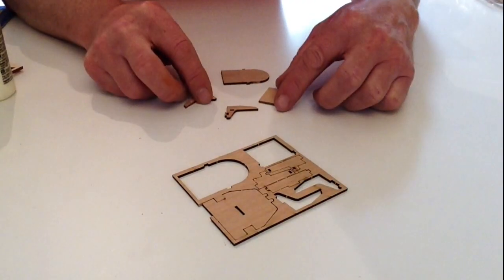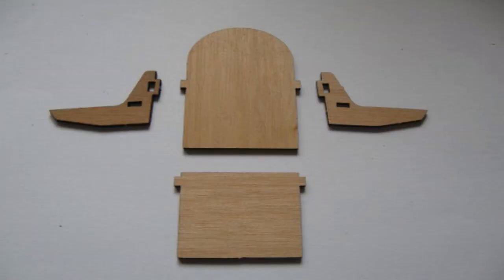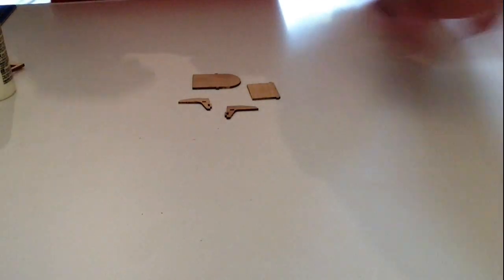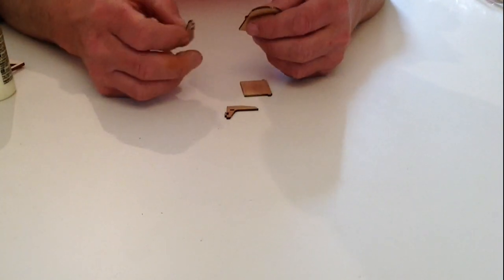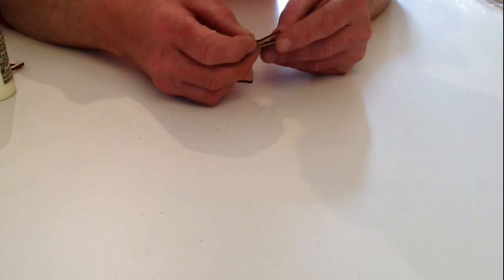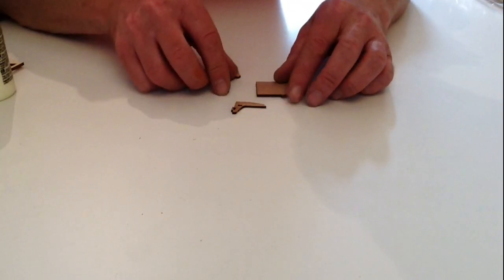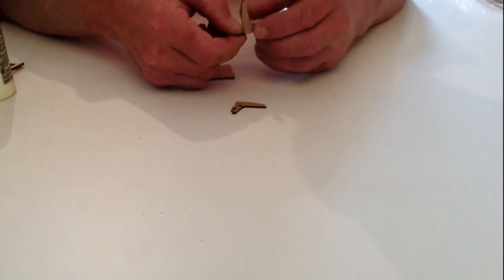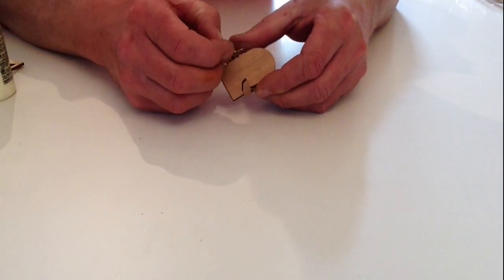ModelSpace: Official Spitfire Build Diary - Pack 11, Stage 42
Buildthespitfire.com and De Agostini ModelSpace present the Official Spitfire Build Diary.

This video details what's included and the build process for Pack 11, stage 42 of your Spitfire subscription.

Wingspan: 935mm

Functioning items:

Operable ailerons
Elevator
Rudder